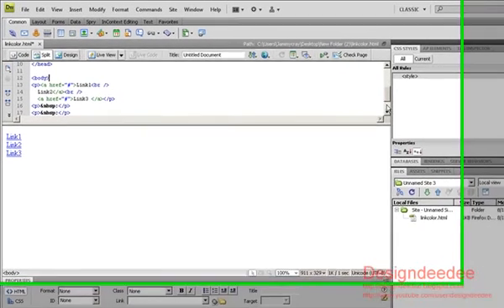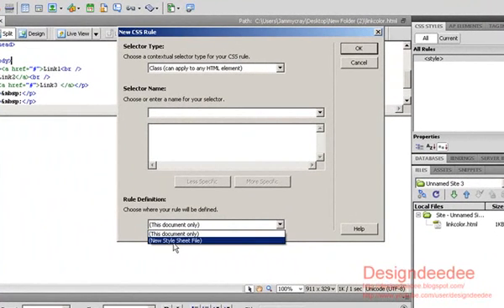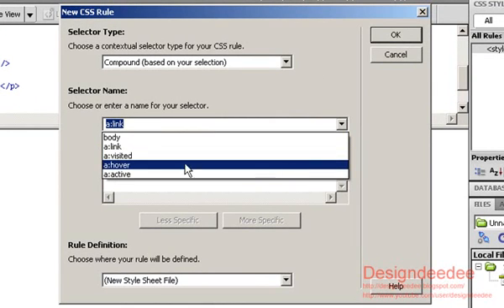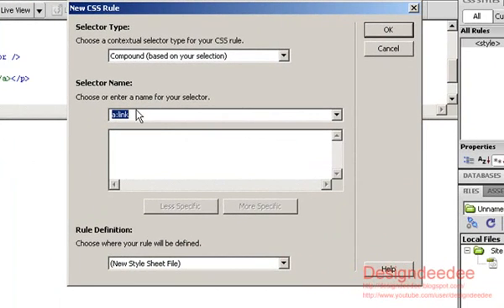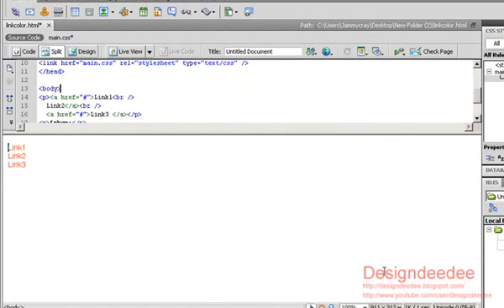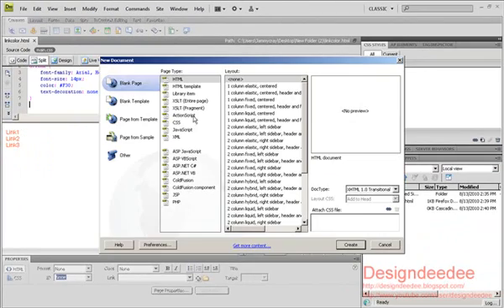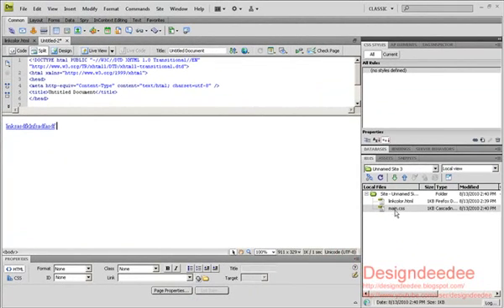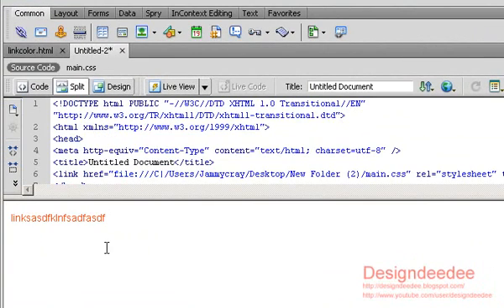Change Link's Color By using CSS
In this Tutorial,You will learn basicly learn how to use CSS (Cascading Style Sheet ) to change link's color!!!